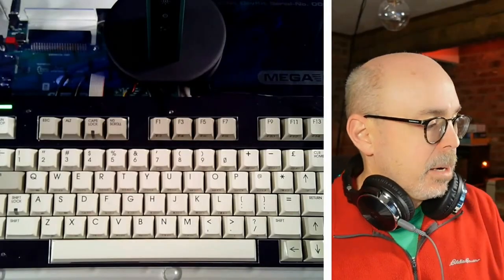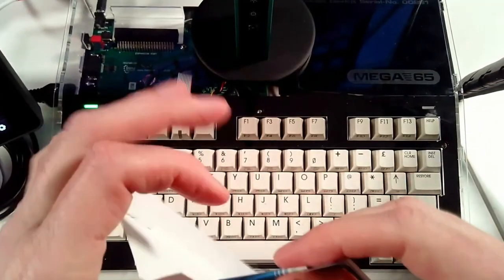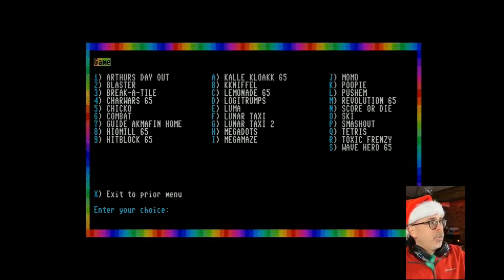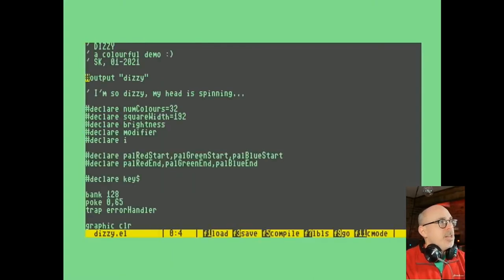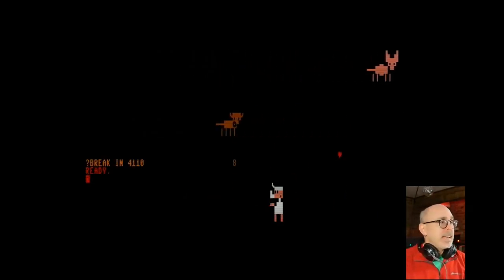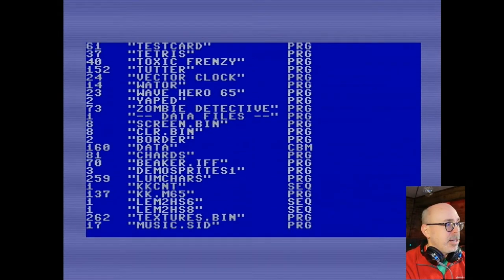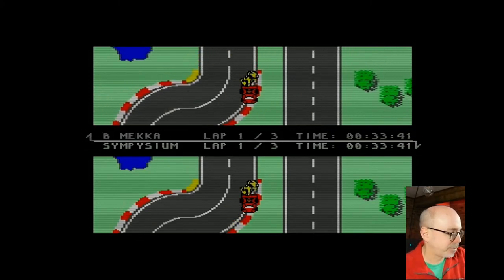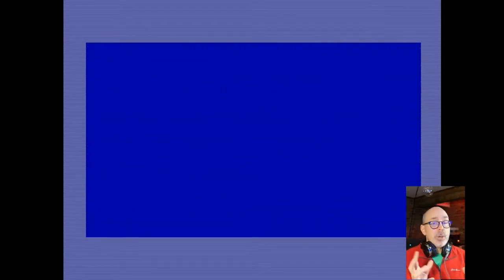MEGA65 Christmas Eve Demonstration | Onboarding SD Card and Box Art!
Find something useful that provided information or saved you time? Send a {❤THANKS}!

In this edit of my Christmas Eve 2021 live stream, I celebrate the holiday and briefly lament about the MEGA65 delay; however, it becomes a great time as viewers share stories and I share previews of the recently released box art (suitable for cutting, which I do at the beginning of the video) and the onboarding SD card that will come with new MEGA65s. This edit includes new information and corrections.

Thanks to:
Mislav and Michael for their Super Chats! You can send me a holiday greeting by clicking the ♥THANKS button below.

Timeline:
00:00 - Introduction
00:10 - Build the MEGA65 Box
00:19 - My New Commodore 64 Mug
01:03 - Why the MEGA65 Didn't Ship by Christmas
01:49 - Download MEGA65 Box PDF File
02:21 - Welcoming Viewers
04:58 - Assembling the MEGA65 Box
07:27 - Viewer Christmas Memories
08:22 - MEGA65 Box Assembly Problems
09:09 - Mislav's Super Chat Moment
09:40 - Enough with the Box! MEGA65 Time!
10:09 - MEGA65 On Boarding SD Card Reveal
11:12 - Blaster
14:23 - CHARWARS 65
15:46 - Eleven
17:36 - Maximite 2 Discussion
18:26 - Lunar Taxi 2
21:01 - Poopie
22:28 - Programming Notes from Gurce
22:50 - Back to Poopsie
23:47 - Viewing Poopsie BASIC Code
24:01 - LISTP Command
24:57 - Wave Hero 65
26:38 - My Dev Kit
26:52 - How to Load the Freezer
27:23 - How to Enter C64 Mode
27:36 - Freezing States
28:03 - Use Freezer to Auto Load a Drive Directory in C64 Mode
28:30 - C64 On Boarding SD Card Files
29:18 - Airwolf Theme by Deft
30:01 - DIGILOI
31:11 - More About C64 Mode
32:01 - DreamCars
34:23 - All the Freezer Functions
38:22 - Gubbdata 2020
39:30 - PETSCII-TRIP
40:23 - Thanks MEGA65 Developers!
41:50 - Thanks to Mark Dell for the SuperChat!
42:34 - Conclusion